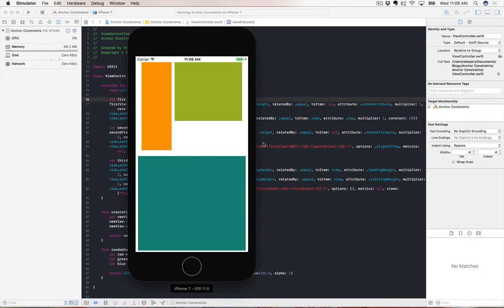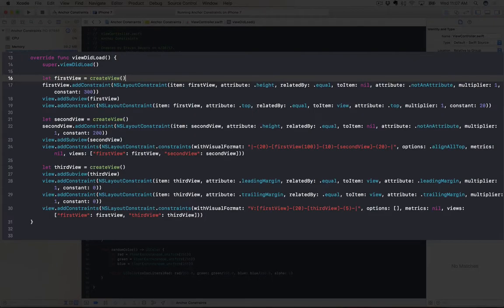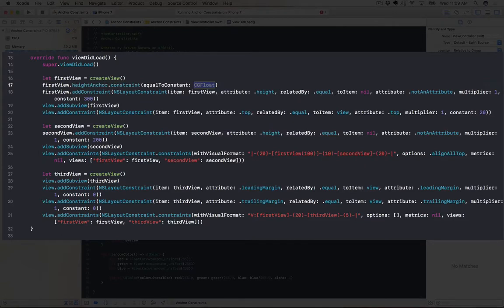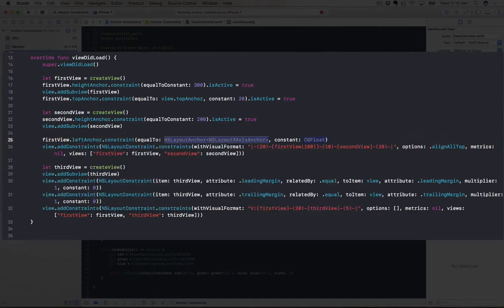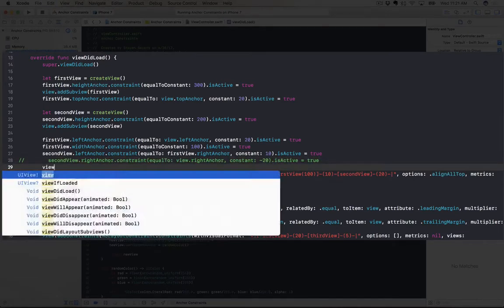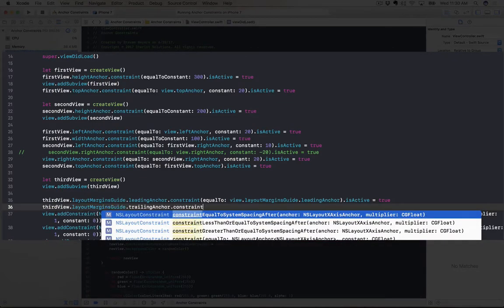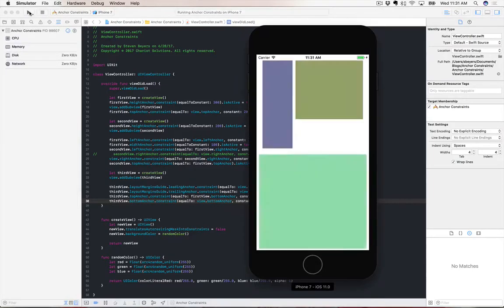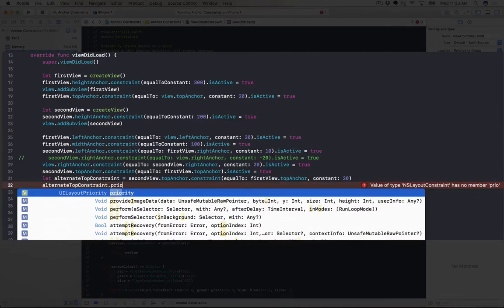Layout Anchors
This screencast demonstrates how to use Layout Anchors. Layout Anchors are a way of creating NSLayoutConstraints in code that are simpler and easier to read than creating NSLayoutConstraints directly. In this screencast a simple screen that is completely laid out in code is updated to use Layout Anchors.